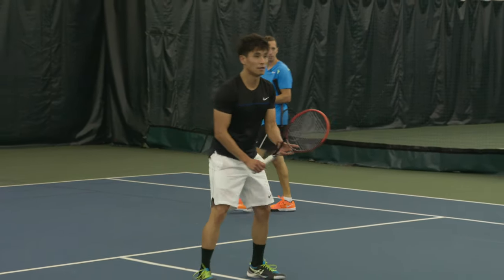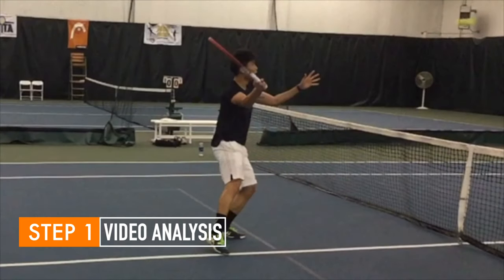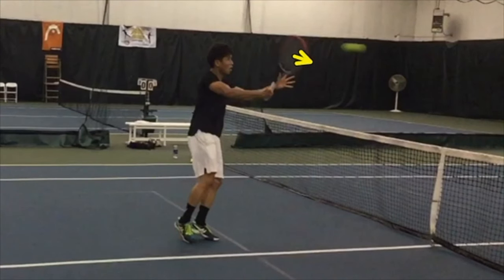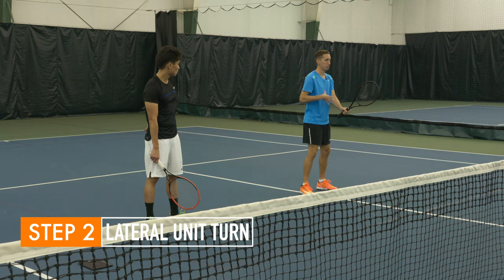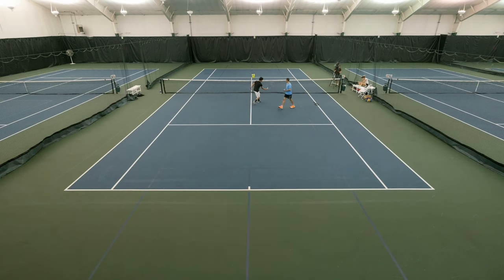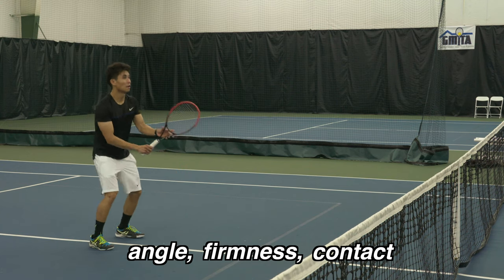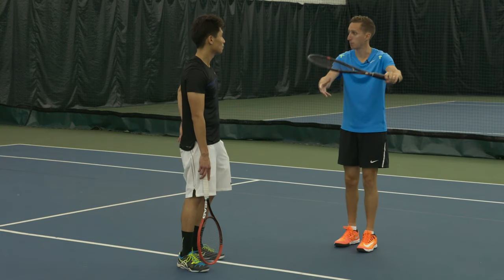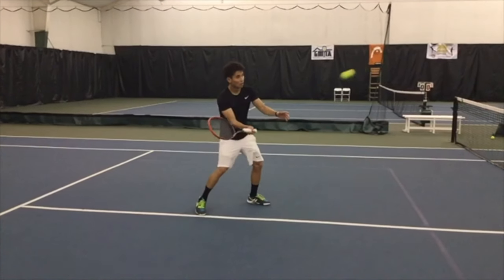Why you CAN'T control your Volleys